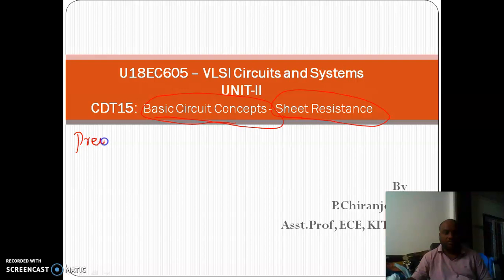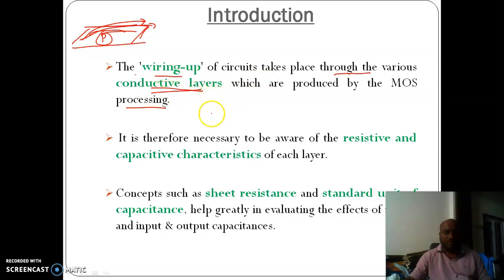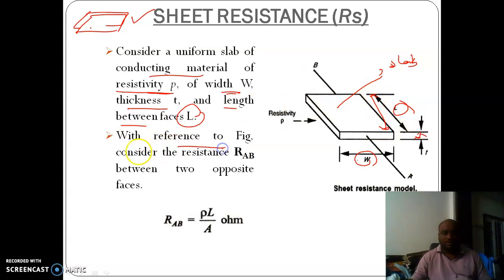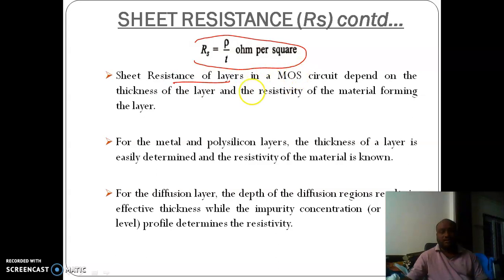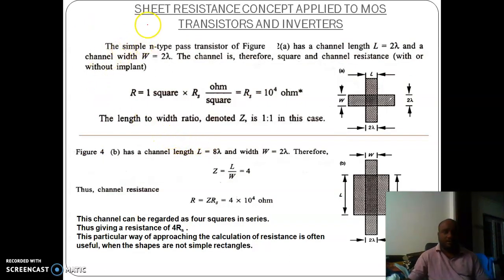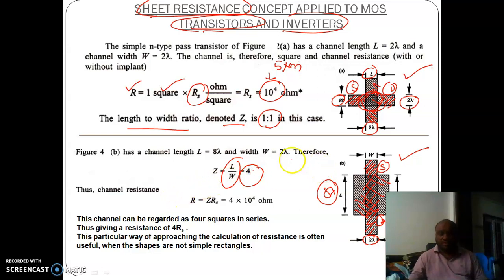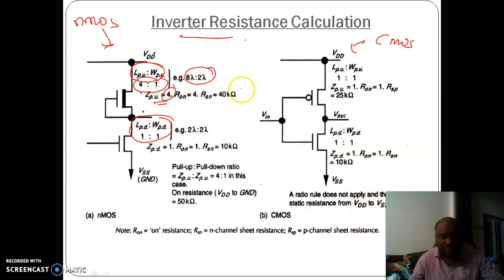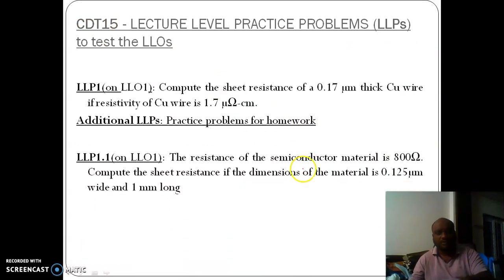CDT15 Sheet Resistance